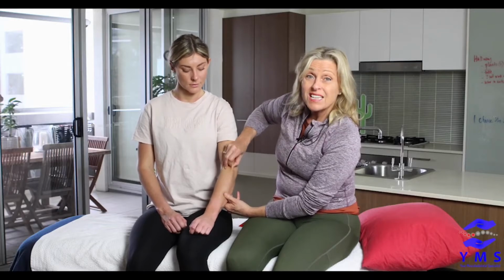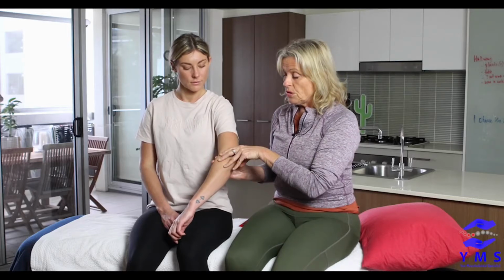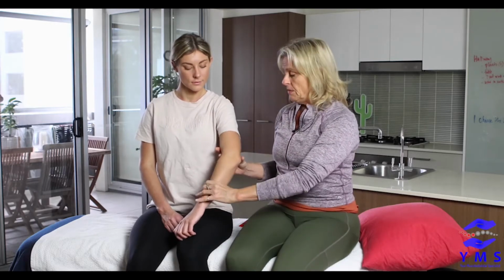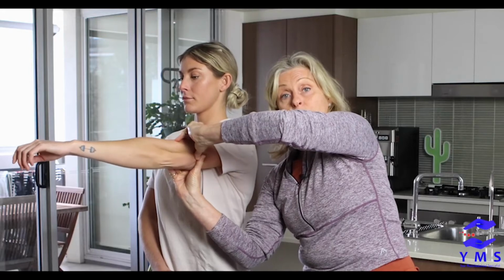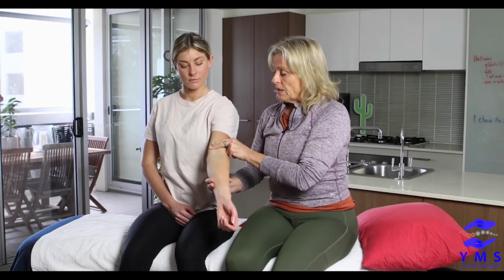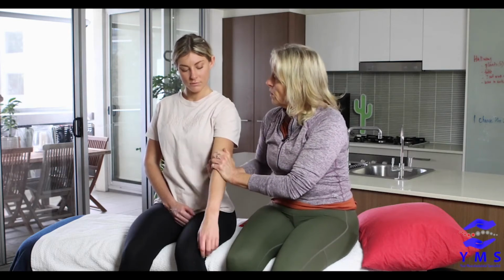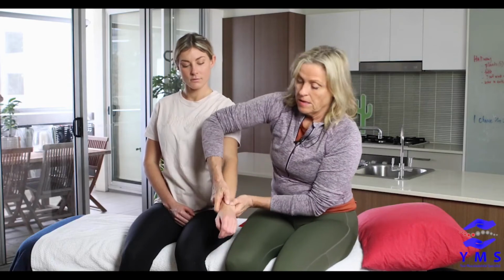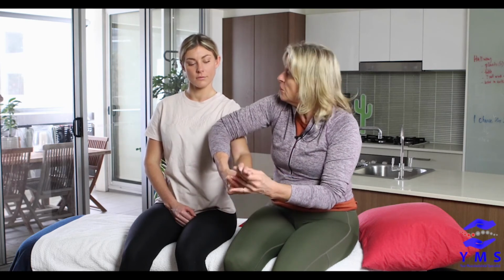Tips & Hacks To Effectively Treat Elbow Pain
Arthritis Pain is very hard to endure and troublesome. Together let's find out how effectively treat elbow pain, for this video's hack and tips contents. Watch this video for the tutorial.

Paula Nutting shows you some of the BEST ways to make real changes in dysfunction by applying the MOST effective manual technique. Her favourite is "𝙏𝙝𝙚 𝙎𝙪𝙥𝙚𝙧𝙘𝙝𝙖𝙧𝙜𝙚𝙙 𝙏𝙝𝙚𝙧𝙖𝙥𝙞𝙨𝙩 𝙈𝙚𝙩𝙝𝙤𝙙" 𝙤𝙛 𝘾𝙝𝙖𝙥𝙢𝙖𝙣𝙨 𝙍𝙚𝙛𝙡𝙚𝙭𝙚𝙨 where you get results in just ONE treatment where it would often take THREE or MORE.

Want to DISCOVER more amazing content?? Pop your favourite emojis in the comments below to get FREE VIDEOS on different treatments!

Video guides, practices, and audio guides to show you step-by-step on how to start making changes. Six (6) fully instructional modules that are the SECRET to INCREDIBLE outcomes and personal best gains for your clients.

When I hear from the past students on how they felt doing the course I love to share it wide and far.

It is all part of my DREAM to be able to address pain, dysfunction, and stress in a POSITIVE way to anyone you get the OPPORTUNITY to treat, assist, or work with.

Whether you are a manual bodyworker, a personal trainer, Pilates, or Yoga Instructor, chiropractor, physiotherapist, physical therapist, sports therapist, in the private or hospital setting it is still TOTALLY applicable.

𝑾𝒆𝒂𝒌 𝒎𝒖𝒔𝒄𝒍𝒆𝒔 𝒂𝒏𝒅 𝒑𝒐𝒐𝒓 𝒄𝒐𝒏𝒏𝒆𝒄𝒕𝒊𝒐𝒏𝒔 𝒊𝒏 𝒕𝒉𝒆 𝒇𝒂𝒔𝒄𝒊𝒂𝒍 𝒕𝒓𝒂𝒊𝒏𝒔 𝑪𝑨𝑵 𝒃𝒆 𝑰𝑴𝑷𝑹𝑶𝑽𝑬𝑫 𝒔𝒕𝒊𝒎𝒖𝒍𝒂𝒕𝒊𝒏𝒈 𝒕𝒉𝒆 𝒏𝒆𝒖𝒓𝒐𝒍𝒚𝒎𝒑𝒉𝒂𝒕𝒊𝒄 𝒑𝒐𝒊𝒏𝒕𝒔!!

You can start at any time, take charge of your RESULTS and apply "The Supercharged Therapist Method" or Chapmans Reflexes - Measurable ACHIEVABLE & rapid results EVERY time.

𝗗𝗲𝘁𝗮𝗶𝗹𝘀 𝗼𝗻 𝗮𝘃𝗮𝗶𝗹𝗮𝗯𝗹𝗲 𝗯𝗼𝗼𝗸𝘀, 𝘀𝗲𝗹𝗳-𝘁𝗵𝗲𝗿𝗮𝗽𝘆 𝘃𝗶𝗱𝗲𝗼𝘀, 𝗰𝗼𝘂𝗿𝘀𝗲𝘀, 𝗮𝗻𝗱 𝘀𝗽𝗲𝗰𝗶𝗮𝗹 𝗲𝘃𝗲𝗻𝘁𝘀 𝗰𝗮𝗻 𝗯𝗲 𝗳𝗼𝘂𝗻𝗱 𝗮𝘁
𝘩𝘵𝘵𝘱𝘴://𝘺𝘰𝘶𝘳𝘮𝘶𝘴𝘤𝘶𝘭𝘰𝘴𝘬𝘦𝘭𝘦𝘵𝘢𝘭𝘴𝘱𝘦𝘤𝘪𝘢𝘭𝘪𝘴𝘵.𝘤𝘰𝘮/
𝘩𝘵𝘵𝘱𝘴://𝘨𝘦𝘵.𝘺𝘰𝘶𝘳𝘮𝘶𝘴𝘤𝘶𝘭𝘰𝘴𝘬𝘦𝘭𝘦𝘵𝘢𝘭𝘴𝘱𝘦𝘤𝘪𝘢𝘭𝘪𝘴𝘵.𝘤𝘰𝘮/𝘯𝘦𝘸
𝘩𝘵𝘵𝘱𝘴://𝘨𝘦𝘵.𝘺𝘰𝘶𝘳𝘮𝘶𝘴𝘤𝘶𝘭𝘰𝘴𝘬𝘦𝘭𝘦𝘵𝘢𝘭𝘴𝘱𝘦𝘤𝘪𝘢𝘭𝘪𝘴𝘵.𝘤𝘰𝘮/𝘦𝘹𝘱𝘦𝘳𝘪𝘦𝘯𝘤𝘦𝘥
𝘩𝘵𝘵𝘱𝘴://𝘨𝘦𝘵.𝘺𝘰𝘶𝘳𝘮𝘶𝘴𝘤𝘶𝘭𝘰𝘴𝘬𝘦𝘭𝘦𝘵𝘢𝘭𝘴𝘱𝘦𝘤𝘪𝘢𝘭𝘪𝘴𝘵.𝘤𝘰𝘮/𝘫𝘰𝘪𝘯

𝑴𝒐𝒓𝒆 𝑨𝒃𝒐𝒖𝒕 𝑷𝒂𝒖𝒍𝒂 𝑵𝒖𝒕𝒕𝒊𝒏𝒈
Paula Nutting has been at the forefront of the health and massage Industry for over 30 years. She developed and has been presenting the BEST ways to HACK into the neurolymphatic, musculoskeletal, and fascial systems to reduce pain, increase free movement and stability for EVERYONE she treats or teaches.

Therapists in Remedial Massage, Myotherapy, Chiropractic, Physiotherapy, Exercise Physiology, Pilates, and more travel Internationally and interstate to DISCOVER this NEW Modality. This work is LIFE-CHANGING to patients and clients that are in chronic pain and easily learned in the ONLINE and LIVE Streaming courses.

She has been asked to present in Australia, Canada, UK, India, South Africa for conferences and courses. She has lectured on the various diploma and degree subjects, as well as coordinated and designed units of study for the vocational and higher education arenas.

A published expert in her field – including her own book series, plus article contributions in various esteemed journals and textbooks – she presents courses, seminars, and workshops within the local and international massage circuit in areas of musculoskeletal dysfunction, instability of the core, acute and chronic muscle imbalance and many muscle and joint techniques. She also owns and operates a successful remedial massage therapy clinic in the north of Brisbane.

Paula has served as a National Director with the Australian Association of Massage Therapists (AAMT), from 2006 and has only now in 2020 decided to focus on helping therapists in the TOUCH Industry make PROFOUND changes to their clinical outcomes.

𝗚𝗲𝘁 𝗺𝗼𝗿𝗲 𝗴𝗿𝗲𝗮𝘁 𝗿𝗲𝘀𝗼𝘂𝗿𝗰𝗲𝘀 𝗯𝘆 𝗰𝗵𝗲𝗰𝗸𝗶𝗻𝗴 𝗼𝘂𝘁 𝗼𝘂𝗿 𝘄𝗲𝗯𝘀𝗶𝘁𝗲.
Articles | Your Musculoskeletal Specialist